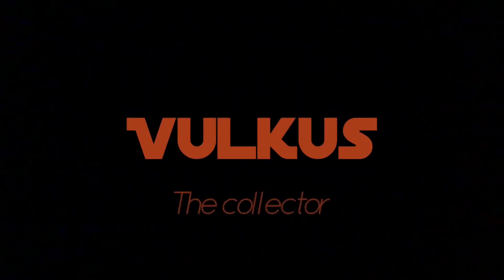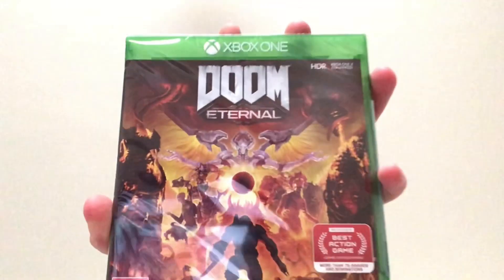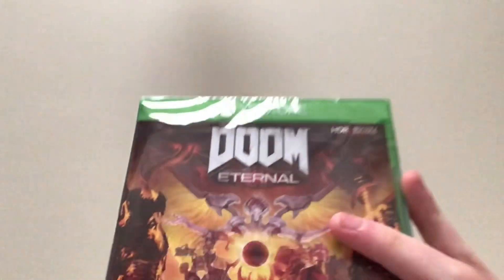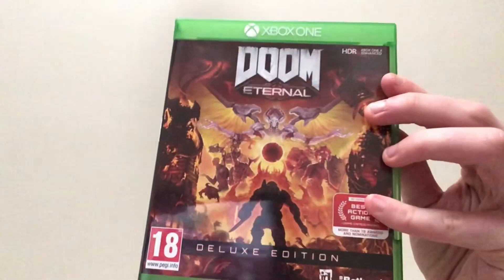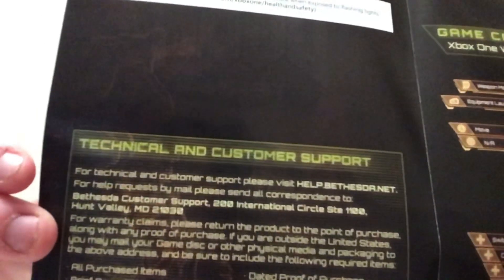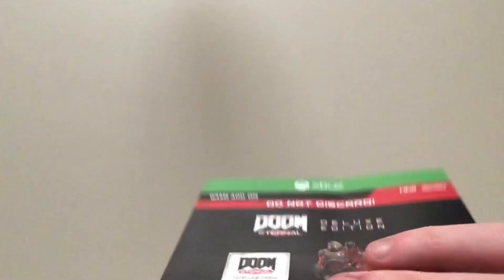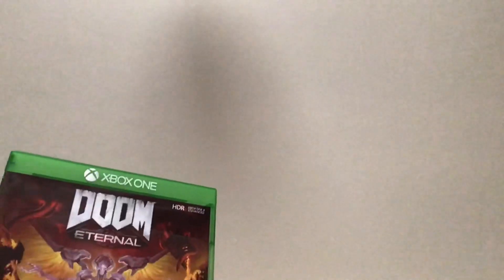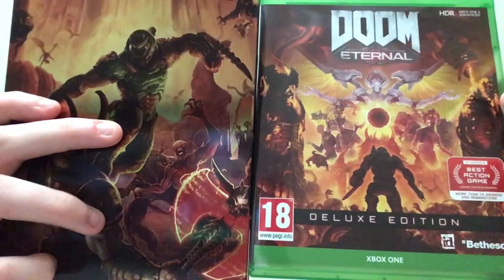DOOM Eternal Deluxe Edition • Unboxing and closer look!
Can’t wait to play this!